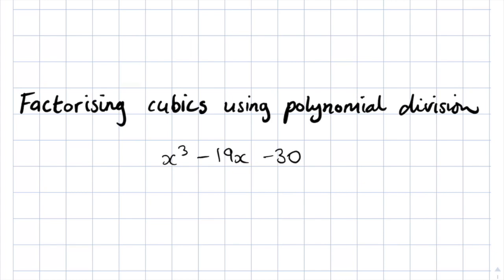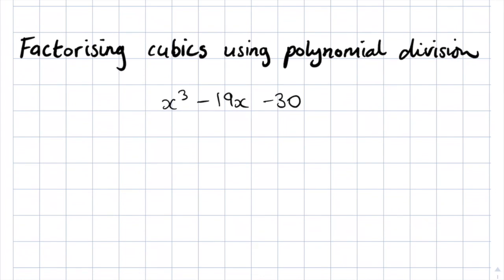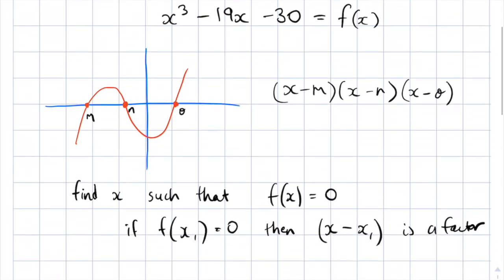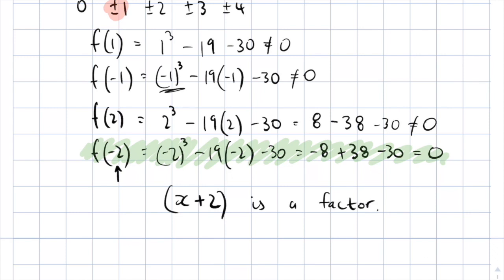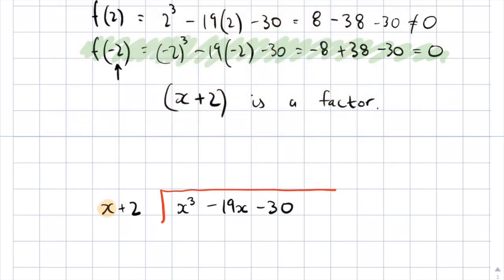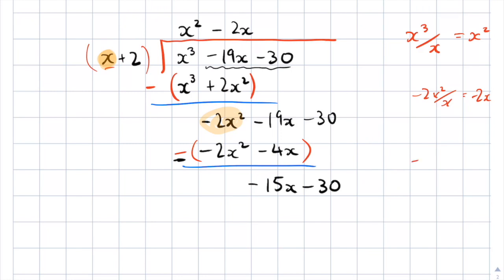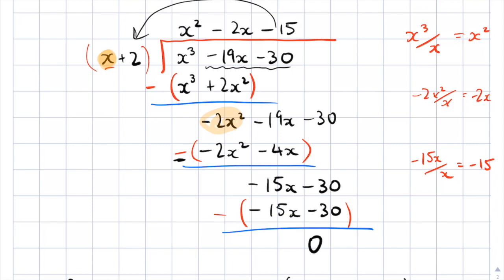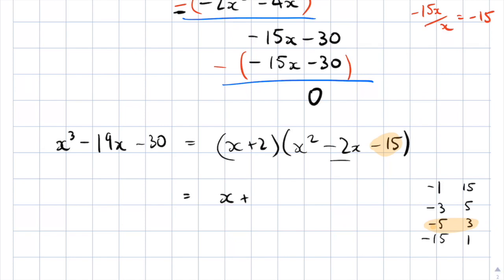Factorising cubics using polynomial division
Worked example for factorising x^3 - 19x - 30 into linear factors